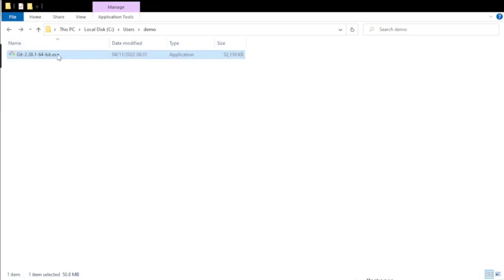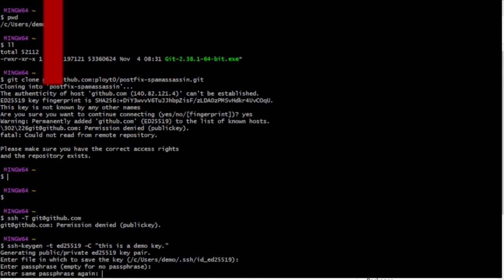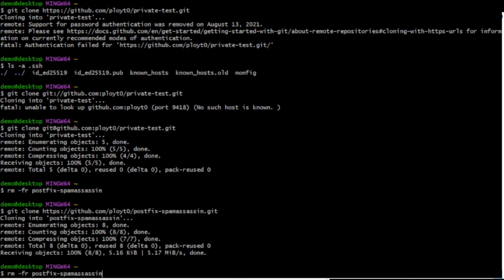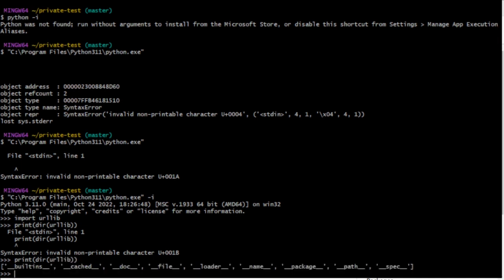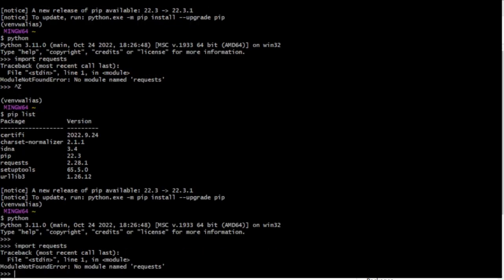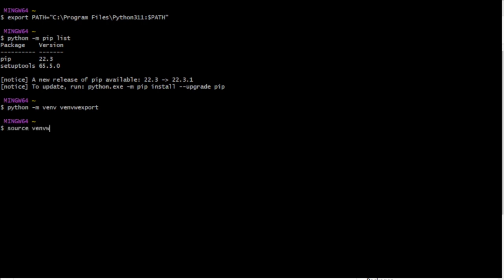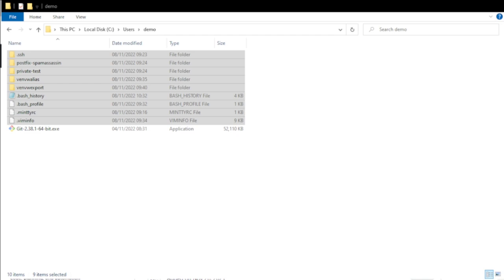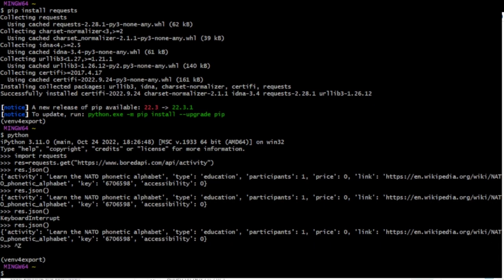Authenticating, and comparing shells for Git, Bash, and multiple Python versions, in Windows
I test drive the various options for running Python shells and other commands using Git for Windows.

Two Git for Windows installations are tested, one with experimental pseudo console support, and one without. I vacillate on using Git credential manager but am comfortable authenticating manually which I'll demonstrate.

I test Powershell, Command Prompt, and Git Bash.

Most of the video is making python behave in Bash, on Windows. I test the -i, interactive, python flag, winpty compatibility layer, and Git Bash's new experimental pseudo console support.

Bash is great, we'll see how good it can be for Git and Python development. Experienced Python developers will need to, if they haven't already, support multiple Python versions. This is why we don't find Python on our path by default; multiple versions would lead to conflict.

00:00 Install Git for Windows
00:50 Edit git-prompt.sh
01:17 Change start directory
02:06 Check github access
02:30 Generate key for github
03:06 Store public key in github
04:10 git clone via HTTPS
04:43 git clone via SSH
05:05 git clone public repo via HTTPS
05:22 git clone public repo via SSH
06:20 python -i
06:54 making the i option the default
07:18 fresh shell for winpty python
08:17 making winpty the default in bashrc
09:08 winpty python in action
09:49 First virtual environment
11:27 Second virtual environment
11:46 Use -i option with it
12:43 Use winpty with it
12:55 Solving alias with export
13:13 Command Prompt
14:40 Command Prompt in Windows Terminal
15:02 Powershell
16:09 Review selected installation options
17:13 Reinstall git using pseudo console support and GCM
17:23 Git Bash with neither -i nor winpty